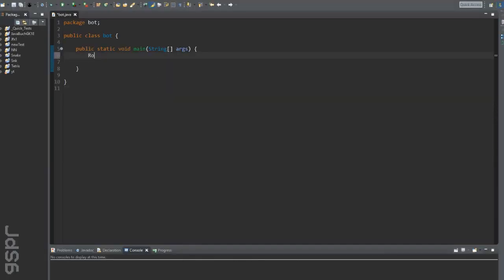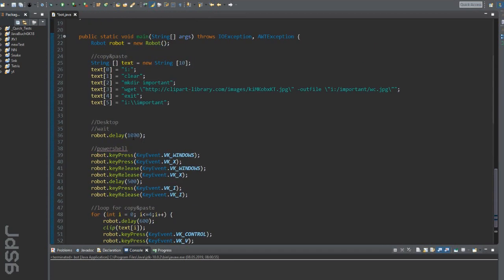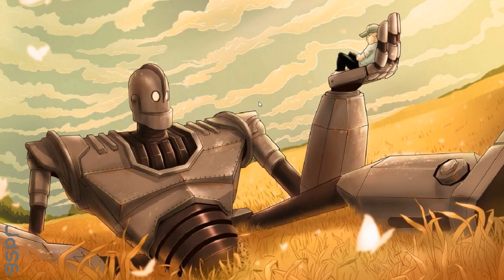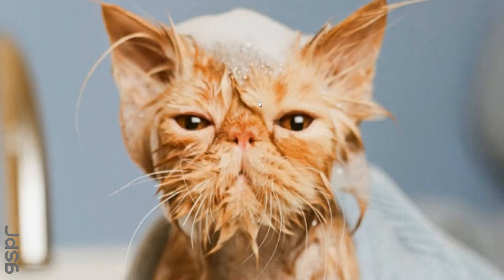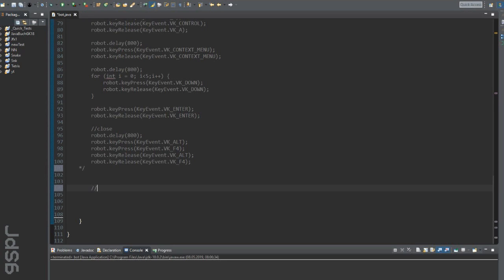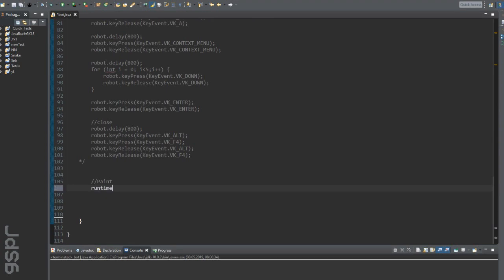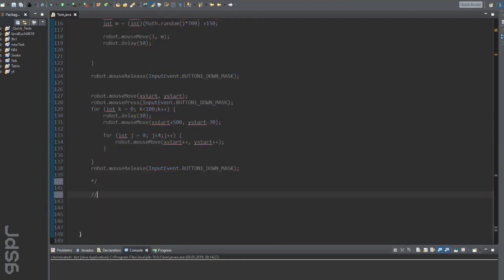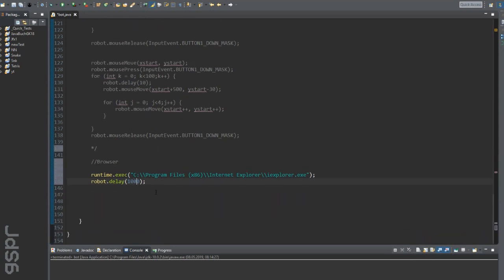How to use the Java Robot Class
In this tutorial I will show you how to use the java robot class. We will change our deskop wallpaper, Java will draw something in paint for us and we will start a website in the browser.
If you like what you saw, please leave me a like on this video.

01:14 Use powershell to download a picture from the internet
07:03 Open windows explorer
08:29 Set a picture as a background
09:48 Close windows explorer
10:54 Let the robot draw something in paint
15:08 Open any program. Our example: internet browser

MBB - Take It Easy Take It Easy by MBB
License: CC BY-SA 3.0 0:10:10